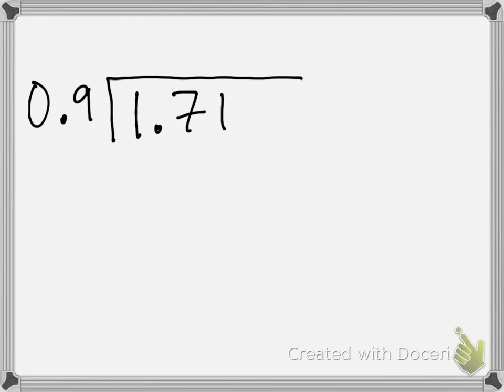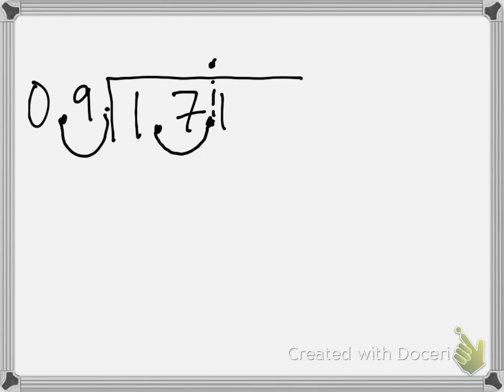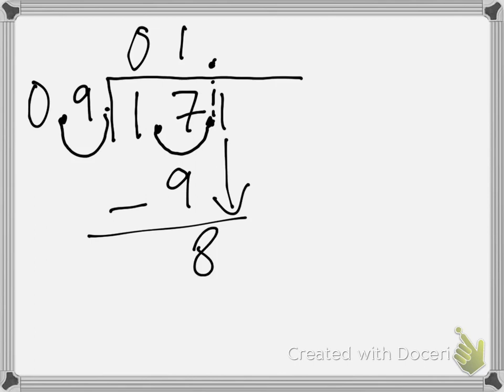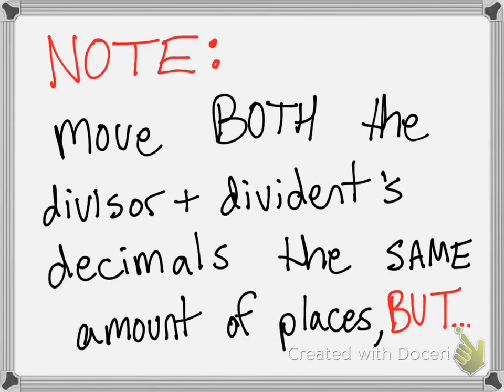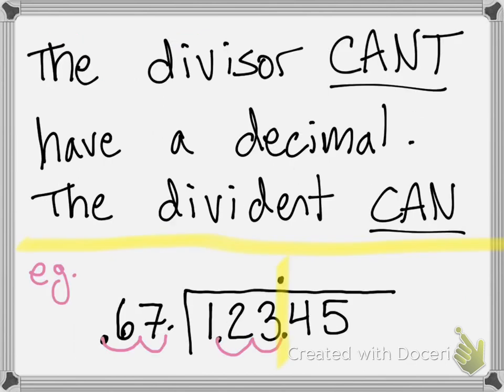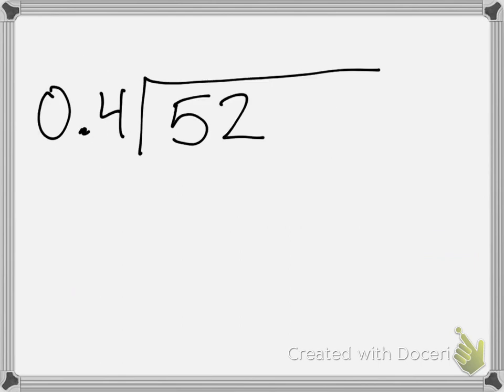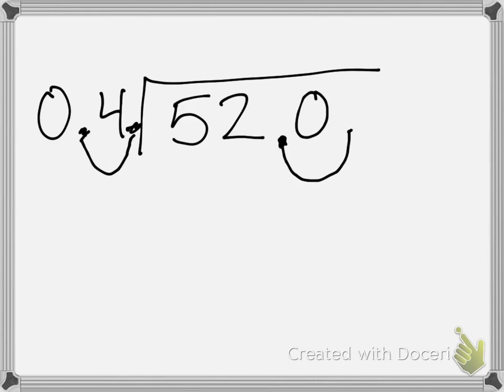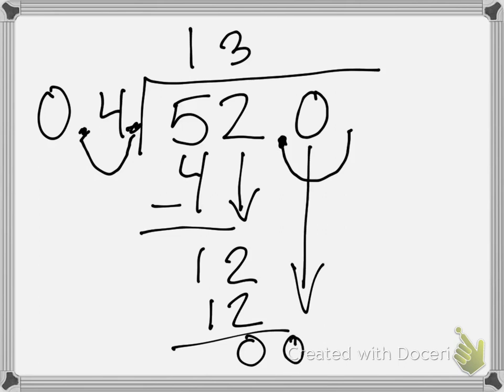3.8 Dividing Decimals by Decimals